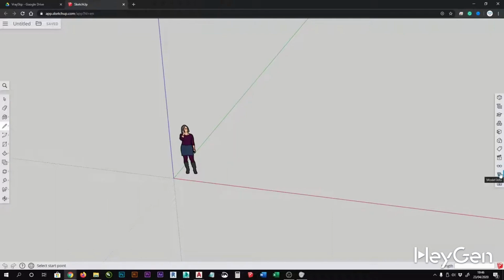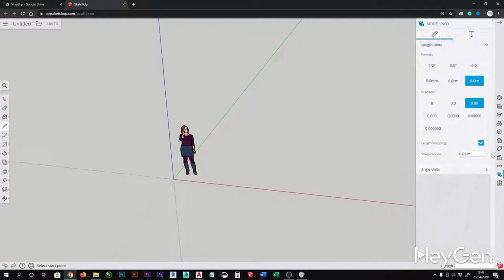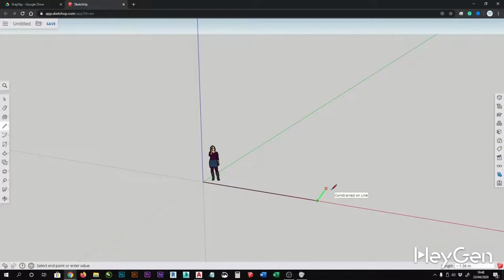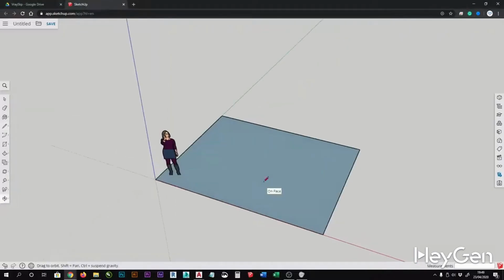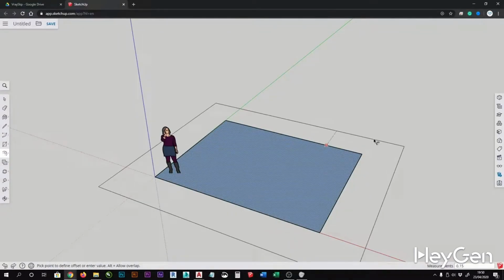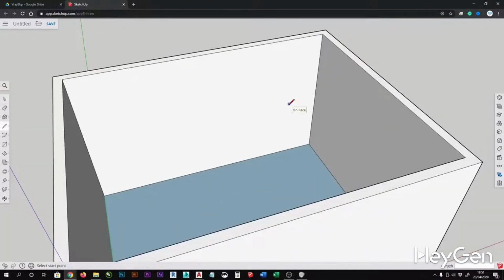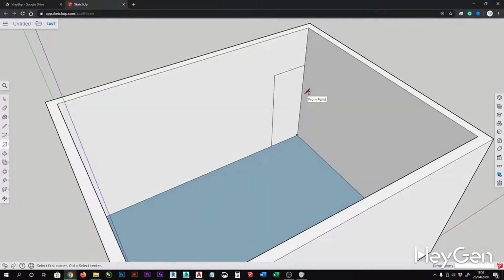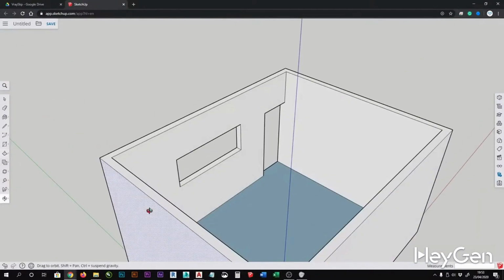SketchUp 2024 👇FREE DOWNLOAD👇 Beginner Step-by-Step Guide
In this tutorial, you'll learn step by step how to set up units, use tools like offset, and model basic shapes in SketchUp 2024. We’ll show you how to lock and unlock axes, create faces, and easily model doors and windows. If you’re a SketchUp beginner, this video is for you! Watch until the end to master the essential concepts that will level up your 3D modeling skills.

Topics with timecodes (adjusted to 3:10 total duration):
00:00 – Intro to unit setup in SketchUp
00:03 – Setting up unit format (meters, millimeters, centimeters)
00:07 – How to adjust snap intervals and decimals
00:13 – Drawing rectangles and controlling axis direction (X, Y, Z)
00:21 – Locking and unlocking directions in SketchUp
00:35 – Using the Offset tool to create outlines
00:52 – Creating walls and raising surfaces
01:12 – Modeling doors with Push/Pull
01:42 – Tips for creating windows and details